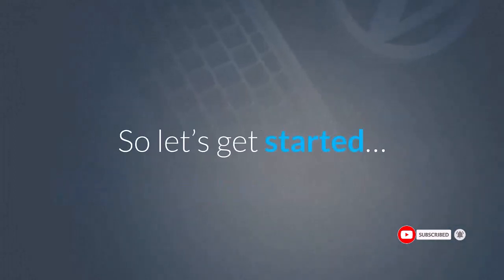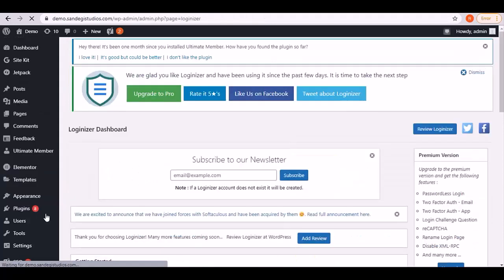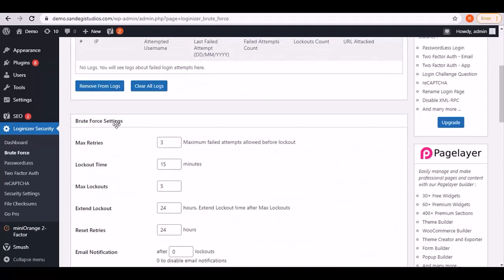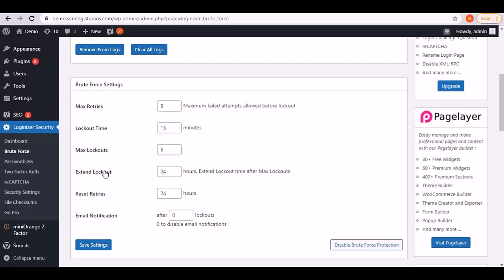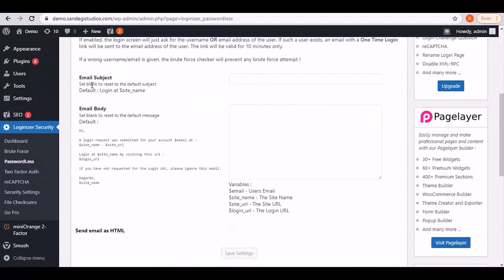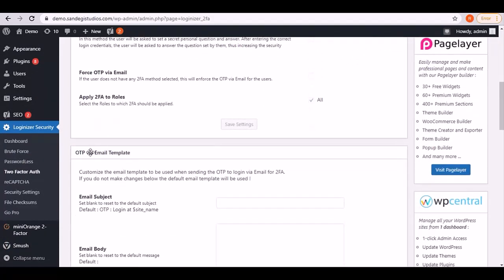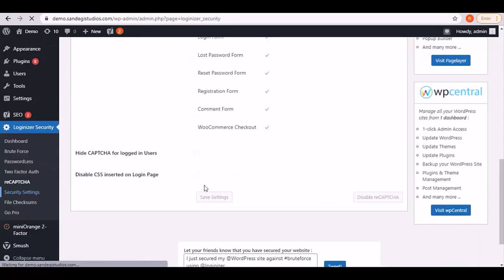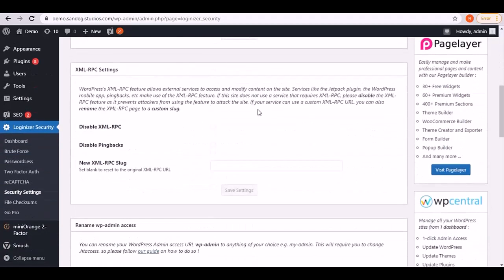How To Install Loginizer Plugin In WordPress For Beginners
Get More Info On How To Install Loginizer Plugin In WordPress For Beginners  -

🔐 Step up your WordPress site's security with our detailed tutorial on how to install the Loginizer plugin! Ideal for beginners, this video guides you through each step of the process, from downloading the plugin to setting up its key features. Loginizer is essential for protecting your site against brute force attacks by limiting login attempts and enhancing login security.

🔗 Boost Your WordPress Security and Content Creation:

My Content Creator Pro WordPress Plugin: Enhance your site with our advanced plugin powered by ChatGPT for creating engaging, SEO-optimized content.

Free WordPress Training: Designed for beginners, our training provides all the tools you need to manage and secure your WordPress site effectively.

Video Chapters:

0:00 Introduction
0:20 Accessing Plugins in the WordPress Dashboard
0:35 Searching for and Installing Loginizer
0:50 Configuring Loginizer Security Settings
1:10 Setting Up Brute Force Protection
1:30 Exploring Advanced Features (Pro Version)
1:52 Conclusion and Additional Security Tips

FAQs: How To Install Loginizer Plugin In WordPress For Beginners

Q: What is Loginizer?

A: Loginizer is a WordPress security plugin that helps prevent brute force attacks by limiting the number of login attempts from a single IP address.

Q: Is Loginizer free to use?

A: Yes, there is a free version of Loginizer that offers basic protection features. A Pro version is also available with enhanced security functionalities.

Q: Can Loginizer block users permanently?

A: Loginizer allows you to set lockout durations and the number of attempts before a temporary block is enforced. Permanent blocking can be configured in the Pro version.

Q: What are some key features of Loginizer?

A: Key features include brute force protection, two-factor authentication, and reCAPTCHA integration to enhance login security.

Conclusion:

Installing the Loginizer plugin is a straightforward yet effective measure to enhance your WordPress site's security. By following the steps outlined in our tutorial, you can safeguard your website against unauthorized access and potential threats. Secure your site today with Loginizer and keep your digital presence protected!